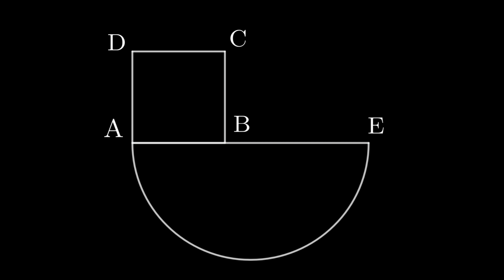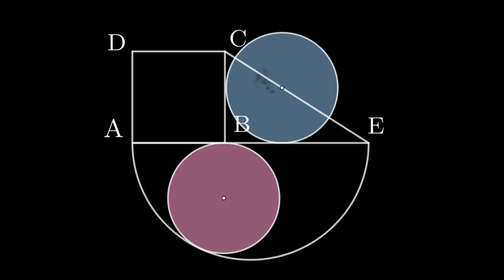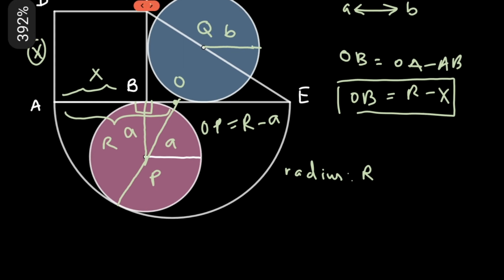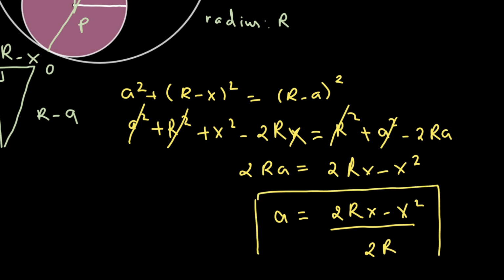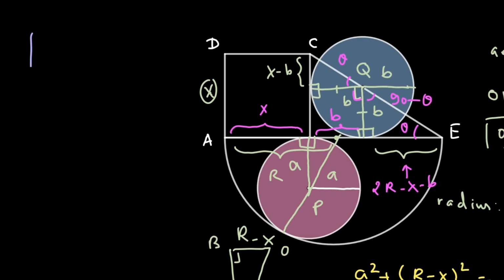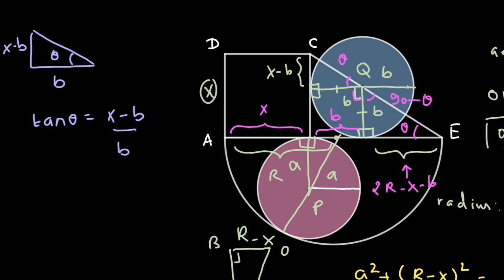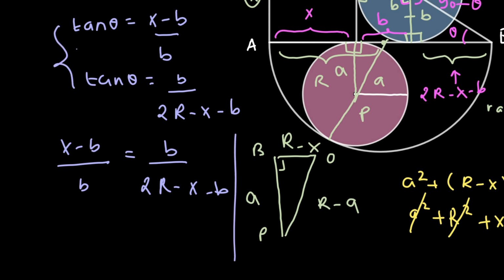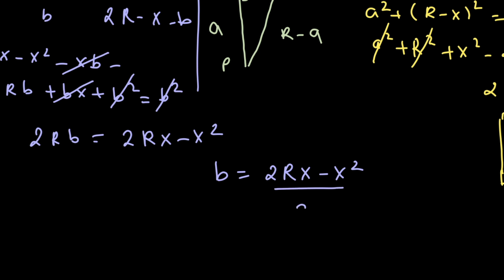Can you find the radius of the Circle ?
So today we have a nice geometry problem that can be solved easily if you *use the arrangement of the diagram wisely . (* works for all geometry problem 😁 )